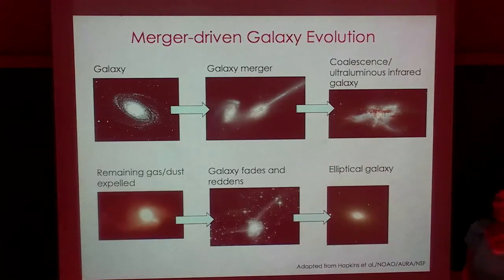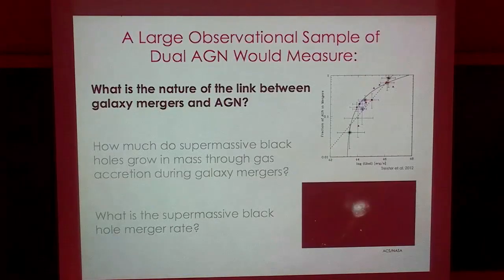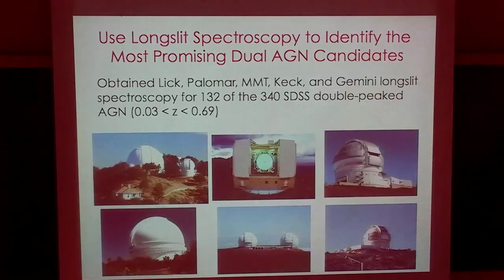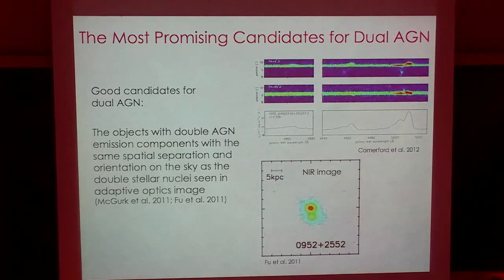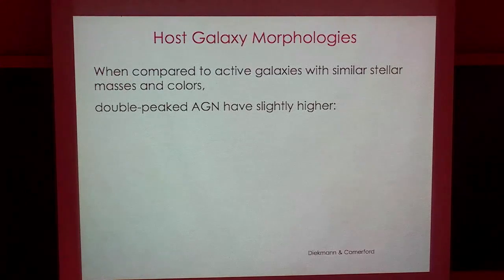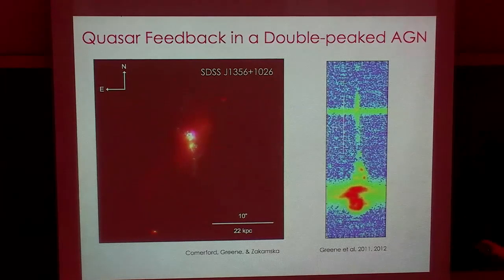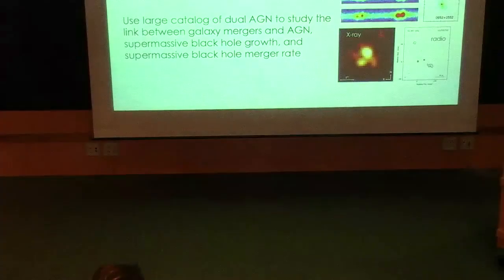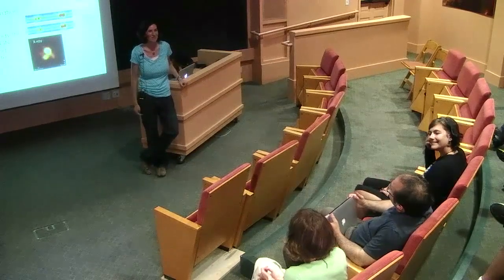Observations of Dual Supermassive Black Holes | Julie Comerford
Julie Comerford (Univ. Colorado)
KITP

'Observations of Dual Supermassive Black Holes' lecture given by Julie Comerford at the KITP Program: A Universe of Black Holes.